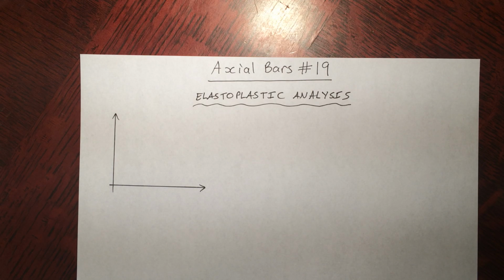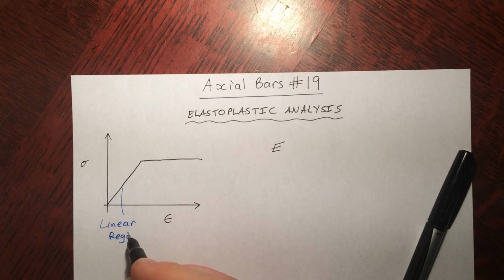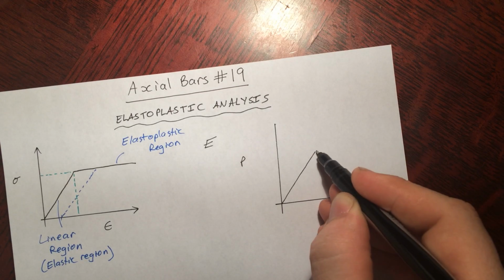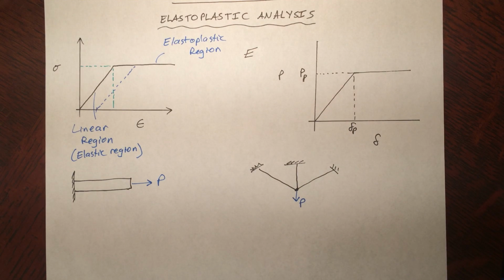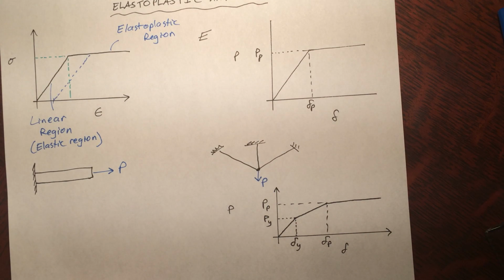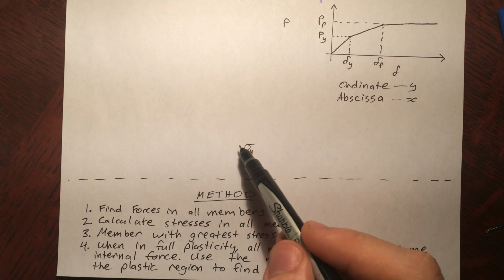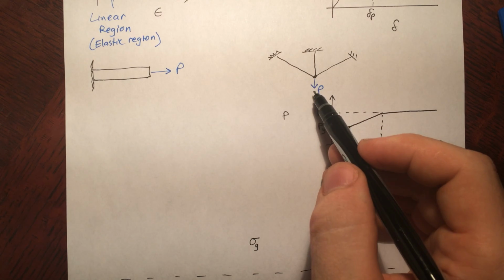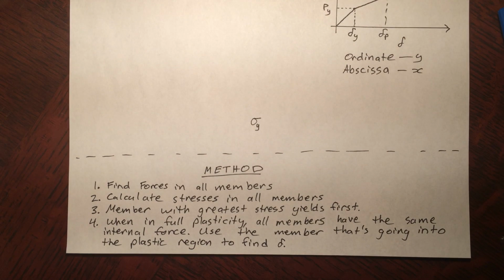Axial Bars - 19 - Introduction to Elastoplastic Analysis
Definitions, Method of Solving.